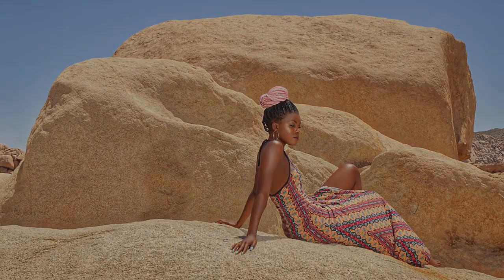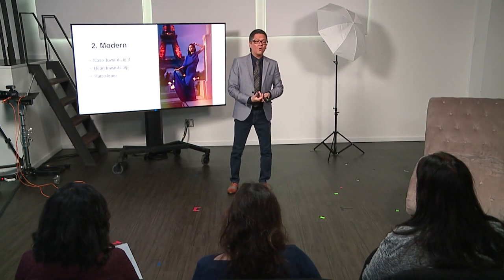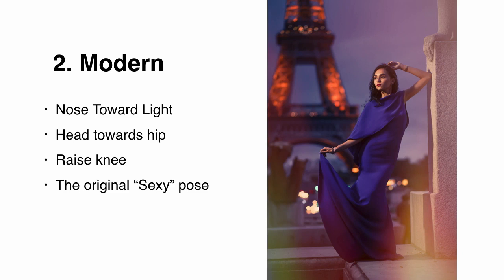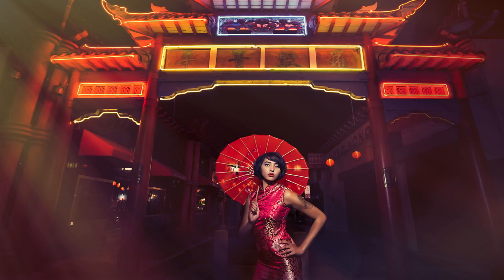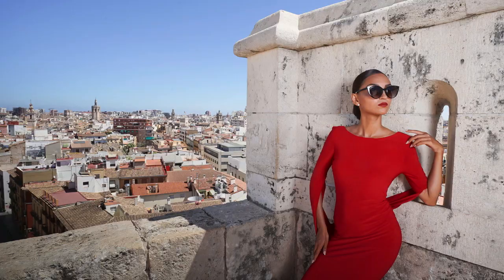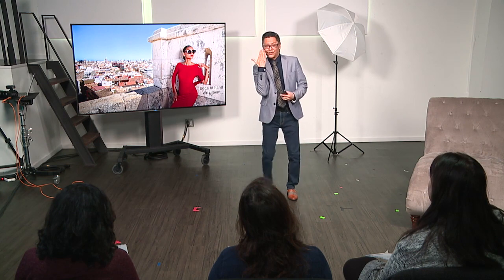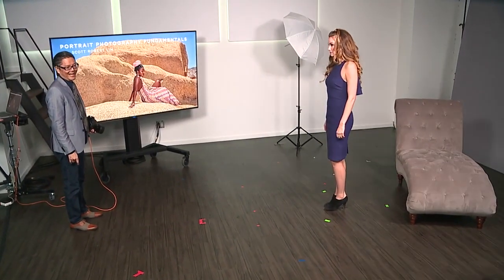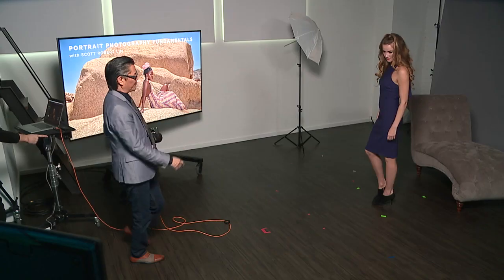Photo Shoot: Modern Female Pose